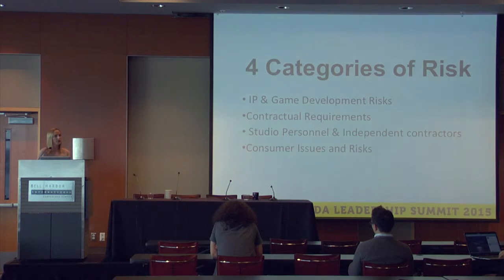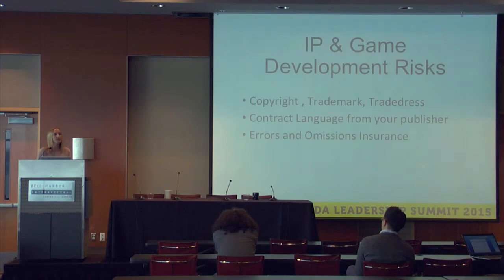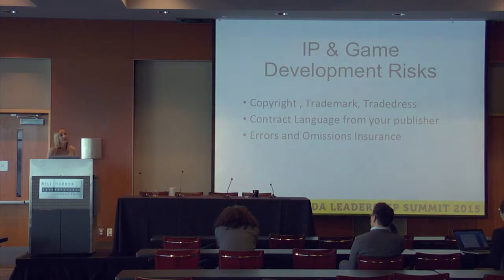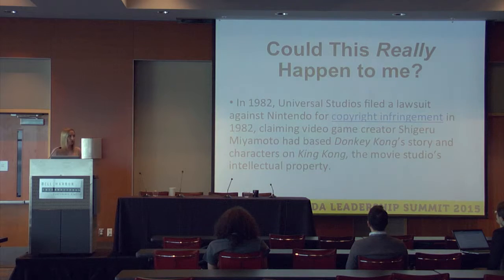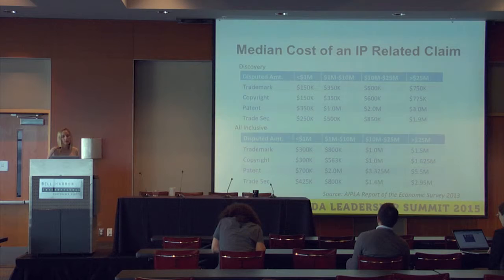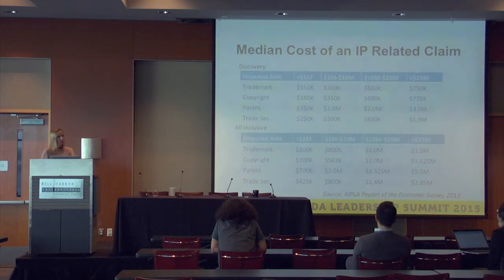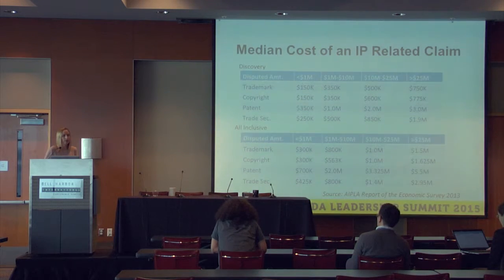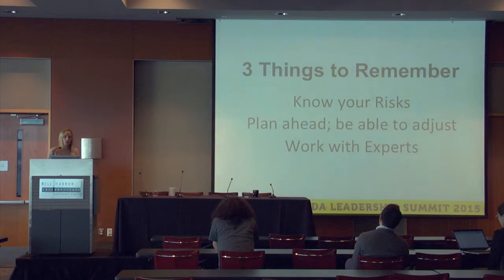2015 IGDA Leadership Summit: Ways to protect your ideas, games and studio with the right insurance.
Lessons learned: Ways to protect your ideas, games and studio with the right insurance.
Presenter: Sara Owens

Using real world examples, Sara Owens will demystify basic insurance policies that game developers need to protect their IP, meet contractual requirements and abide by mandatory state laws. By establishing a strong risk management foundation, you will be set up for long-term success.